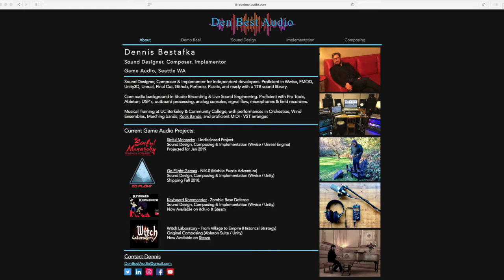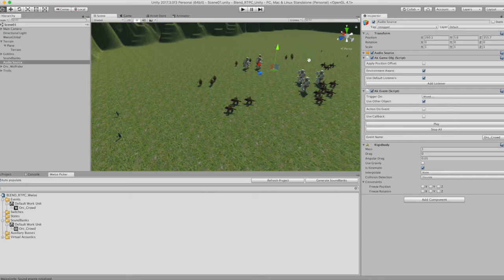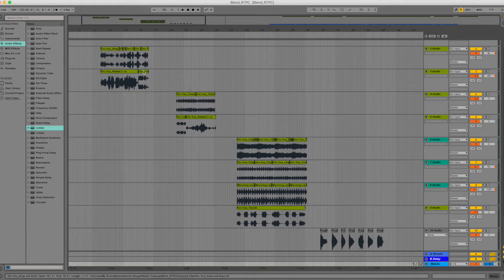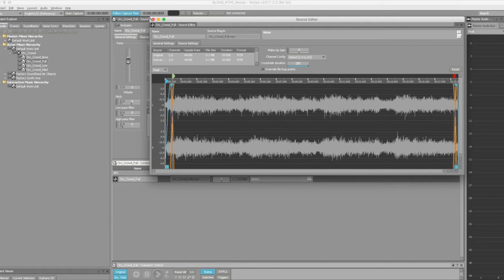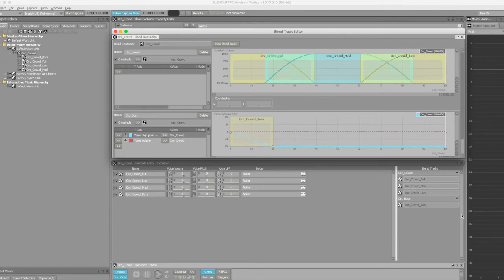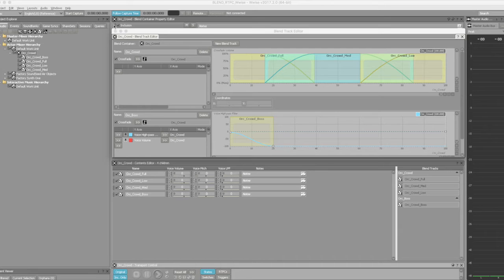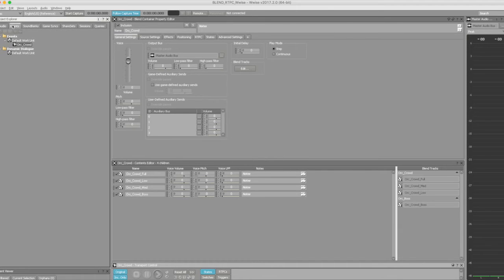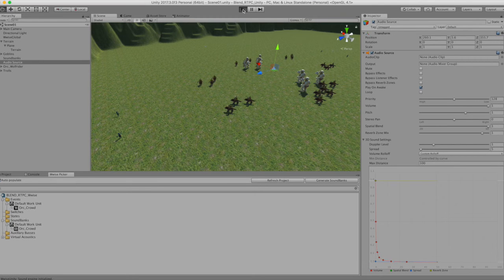Wwise, Blend Container, Proficiency Demo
Hello, this is Dennis, Game Audio Sound Designer, Composer and Implementor. The purpose of this video is to share basic proficiency using Blend Containers in Wwise, as well as hearing it work, real-time in Unity.